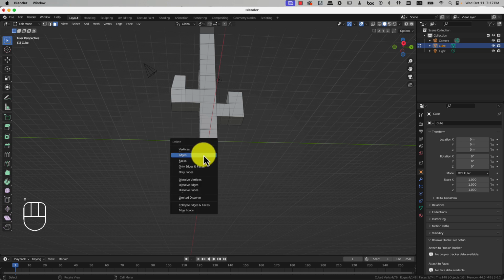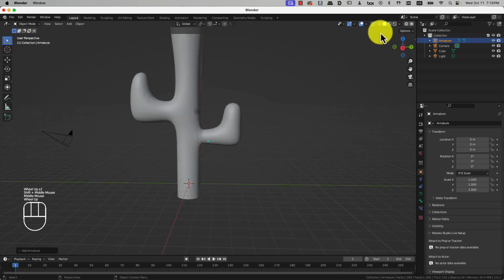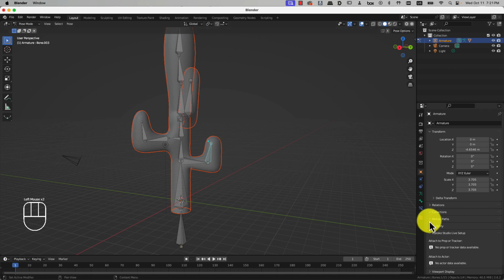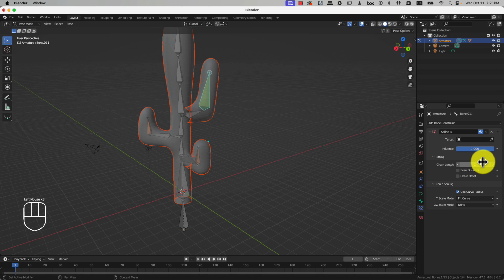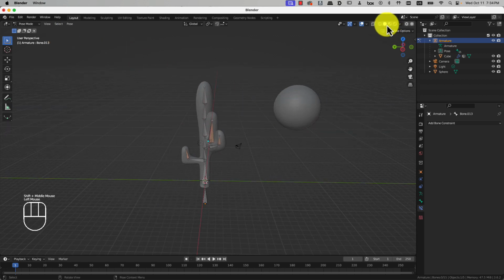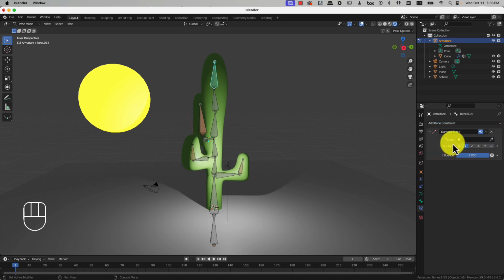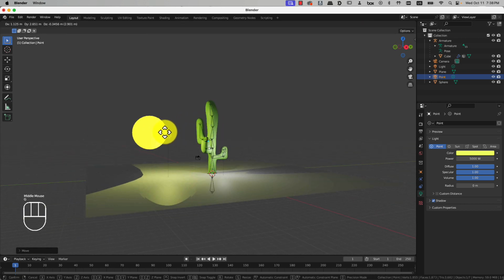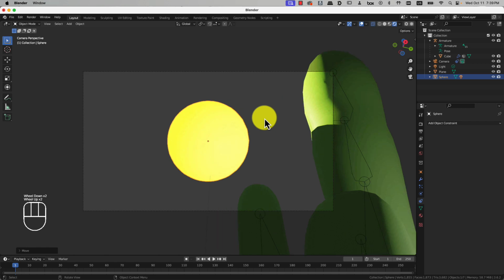Basic Bones... and the cactus following the sun.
Intro in Experimental 3D Animation to bones and contraints. With a Cactus. And a Sun of course.

Table of Contents:

04:25 - binding the skeleton CTRL+P
05:31 - Bone Constraints (IK)
10:04 - &quot;Look at&quot; constrain...
13:05 - Marker